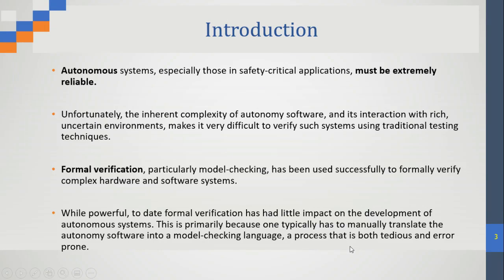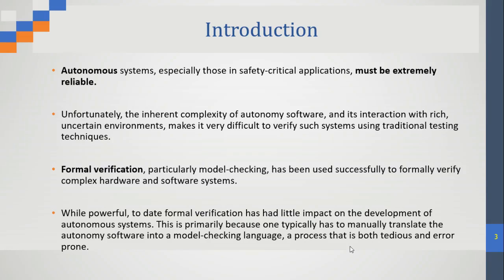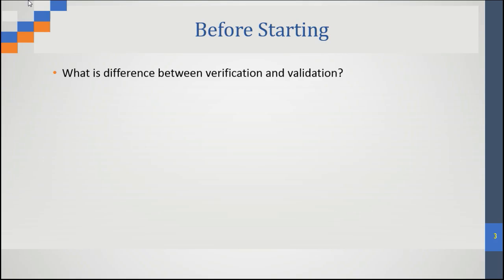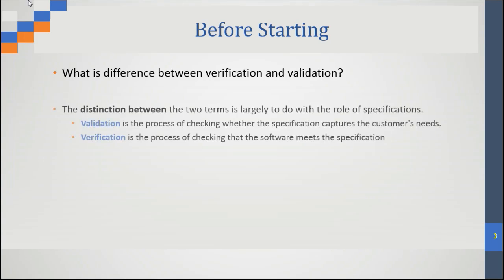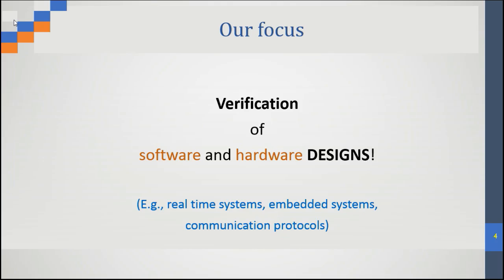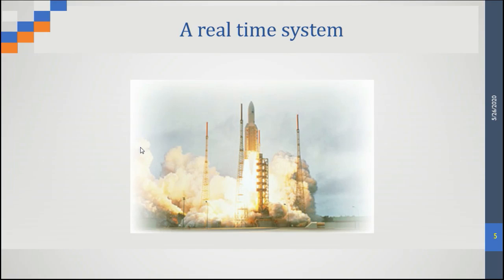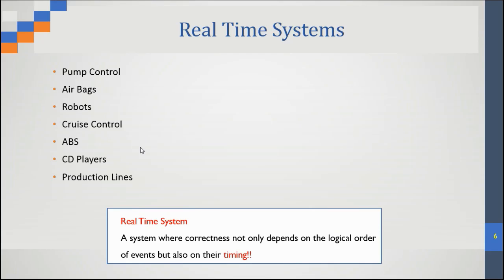Lec 12 1 Introduction to Verification and Validation of Autonomous system